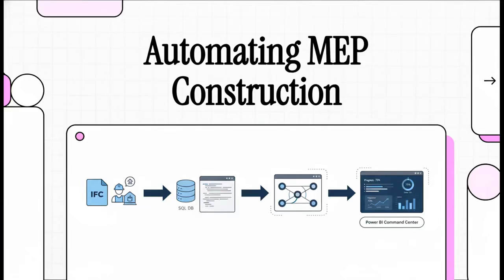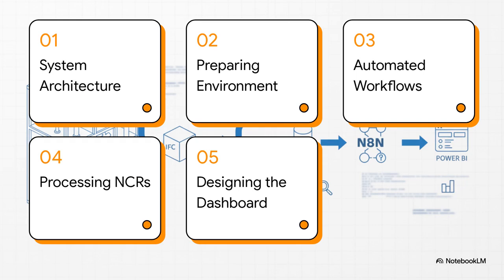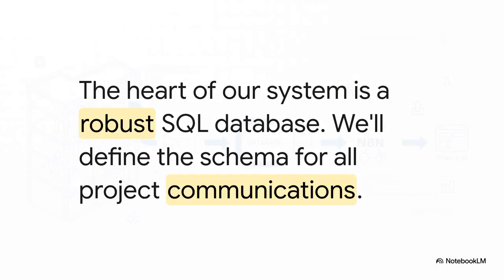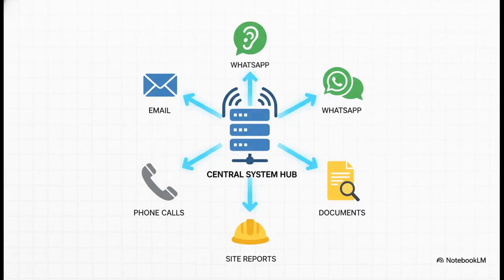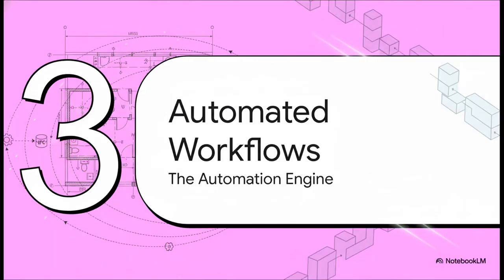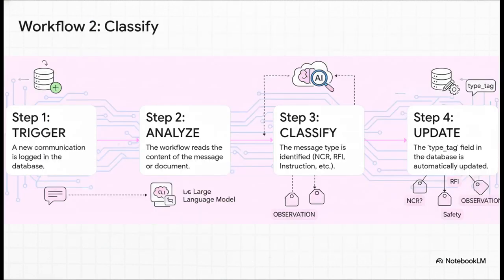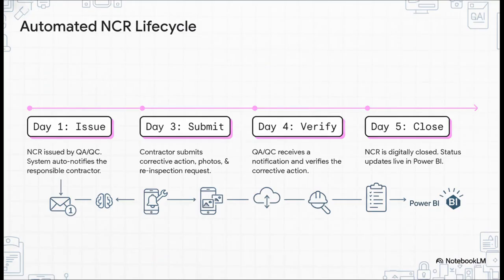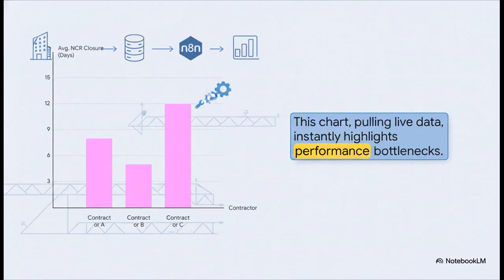MEP Construction Automation: Multi-Party Digital Command Center Upgrade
Core Tools You Will Use (Low Cost)

Email Capture:
Gmail or Outlook via IMAP

Database (Professional):
PostgreSQL or MySQL

File Storage:
Google Drive or SharePoint

⚙️ STEP 1 — Capture All Project Communication (Upgrade I)

هدف المرحلة: تحويل كل الرسائل والمكالمات إلى سجل رقمي مباشر.
 1. Create a Twilio account.
 2. Activate WhatsApp Sandbox inside Twilio.
 3. Link Twilio WhatsApp to n8n using a Webhook.
 4. Connect Gmail or Outlook to n8n using IMAP Trigger.
 5. Activate Twilio Voice and enable Speech-to-Text.
 6. Send all captured messages to Google Sheets as a starter database.
 7. Auto-reply is generated by n8n:
“Your instruction has been received and registered under Ref No.”

✅ Result: No message is lost. Every instruction becomes a tracked digital record.

📄 STEP 2 — Automate Document Approvals (Upgrade II)

Document types:
IFC Drawings, Shop Drawings, Method Statements, ITPs, NCRs, Risk Assessments, As-Built Drawings.

Execution:
 1. Upload documents to Google Drive or SharePoint.
 2. n8n detects new file automatically.
 3. n8n assigns:
Discipline, Zone, Trade, and Document Type.
 4. System notifies QA/QC team instantly.
 5. Approval status updates automatically:
Received → Under Review → Approved → Rejected.
 6. Power BI reads approval status live.

✅ Result: Zero manual chasing of approvals.

🔁 STEP 3 — Fully Automated NCR Loop (Upgrade III)
 1. NCR is raised by QA/QC inside the system.
 2. n8n auto-notifies the responsible contractor.
 3. Contractor uploads corrective action with photos.
 4. QA/QC verifies digitally.
 5. NCR auto-closes and updates dashboards.
 6. Repeated NCRs are tracked by discipline and zone.

✅ Result: NCR cycle becomes a closed-loop digital process, not paperwork.

📅 STEP 4 — Live Planning & Delay Alerts (Upgrade IV)
 1. Planner updates daily or weekly plan.
 2. n8n distributes:
 • WhatsApp summary to site teams.
 • Email PDF to consultants and owners.
 3. Any delay captured updates the live schedule.
 4. Delay alerts are sent instantly to the Project Manager.
 5. Power BI shows:
Planned vs Actual.
Delay cause index.
Critical path impact.

✅ Result: Planning becomes live, not static PDFs.

🛠️ STEP 5 — Embed “How-To” inside Every Work Order (Upgrade V)
 1. When a Work Order is created:
n8n checks approval status of Method Statement.
 2. If Approved:
 • Attach procedure PDF.
 • Attach safety video.
 • Send to technician.
 3. If Not Approved:
 • Work Order is blocked.
 • QA/QC receives alert.

✅ Result: Technicians execute only approved methods, not memory.

🦺 STEP 6 — Integrate Safety as a Live Control Layer (Upgrade VI)
 1. Daily planned works pass through safety logic.
 2. High-risk works trigger mandatory safety approval.
 3. Incident reporting triggers:
 • Instant alerts.
 • Automatic work stop flags.
 4. Safety KPIs update live in Power BI:
Permits, Violations, Lost Time Incidents.

✅ Result: Safety becomes active control, not a hidden report.

📊 STEP 7 — Automatic Briefings for Every Stakeholder (Upgrade VII)

Owners receive weekly progress summaries.
Consultants receive inspection and NCR updates.
Main contractors receive productivity reports.
Subcontractors receive daily task lists.
Safety teams receive daily high-risk activity reports.

✅ Result: Zero manual reporting. Zero information delay.

📈 STEP 8 — Build the Real-Time Dashboard (Final Command Center)
 1. Connect Google Sheets or SQL Database to Power BI.
 2. Create live dashboards for:
 • Communication status.
 • Document approval funnel.
 • NCR lifecycle.
 • Safety permits.
 • Execution progress.
 3. Publish dashboard to Power BI Service.
 4. Share access with management securely.

✅ Result: This is not reporting — this is a live digital command center.

💰 REAL MONTHLY COST (Reality Check)

n8n Cloud or VPS: 20–60 USD/month
Power BI Pro: 10 USD/user/month
Twilio (Usage-based): As per messages & calls
Google Drive / Sheets: Free to start

⚠️ You do NOT need expensive enterprise systems to run this.

🎯 Final Result

You move from:
• Communication Chaos
• Manual Approvals
• Reactive Decisions

To:
• Unified Digital Control
• Automated Execution
• Real-Time Project Intelligence

This is how modern MEP projects must be operated in 2025.